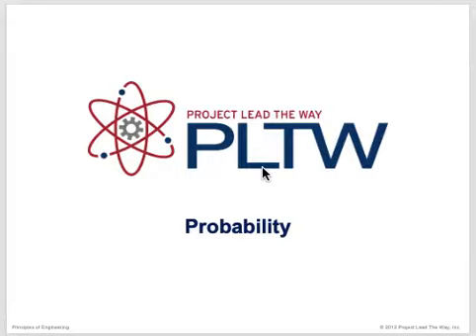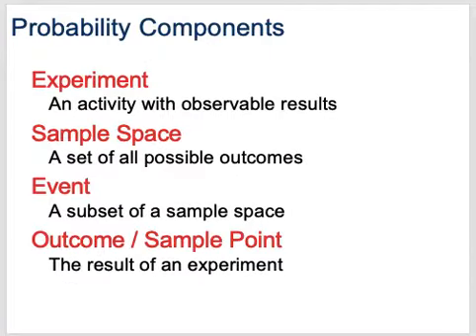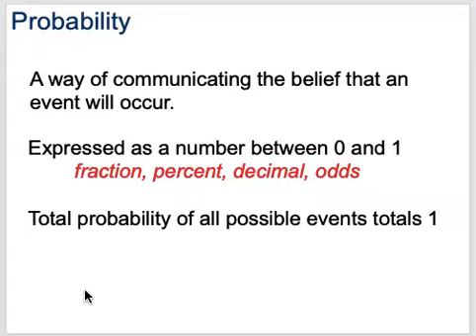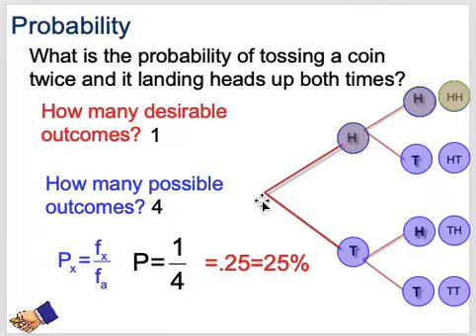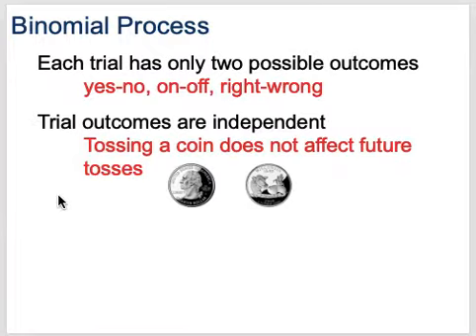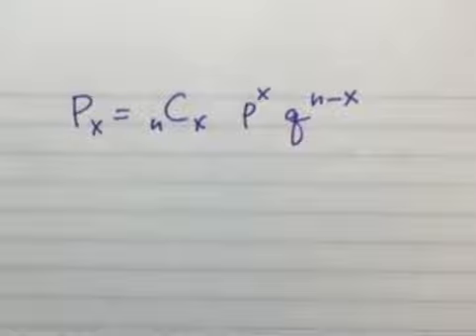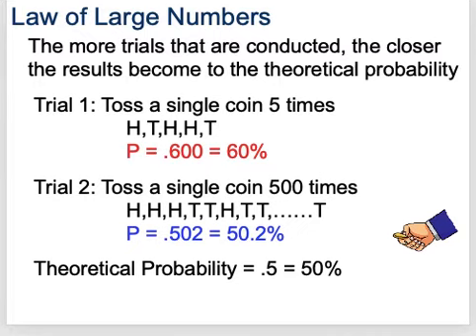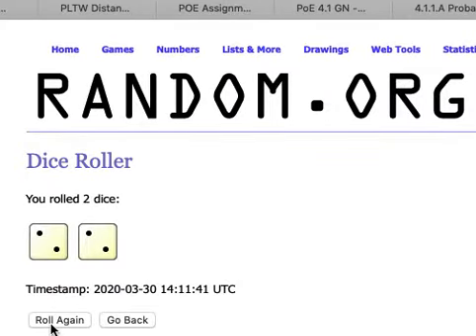POE 4.1.1 Video Notes